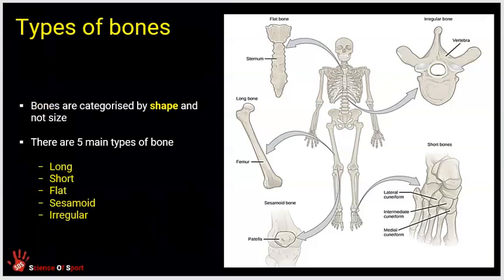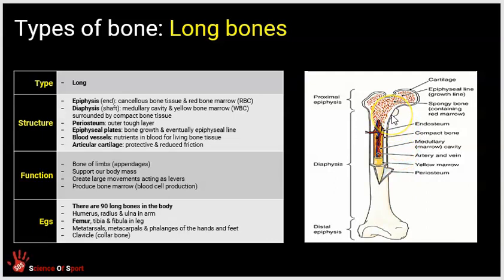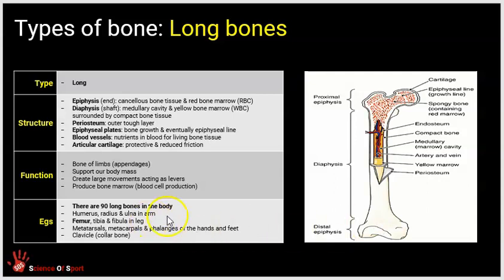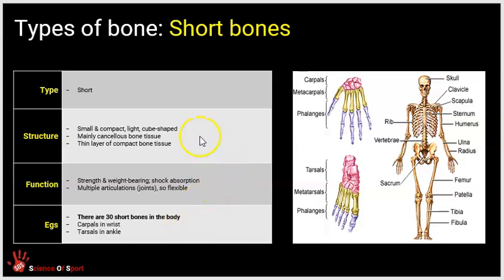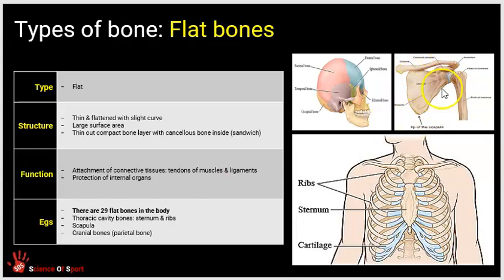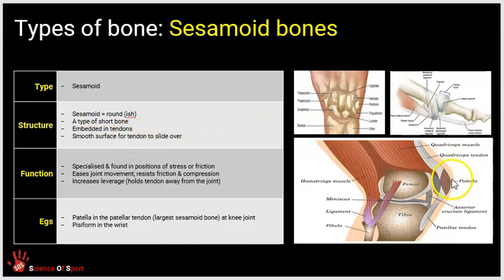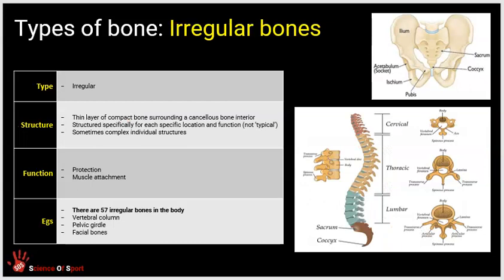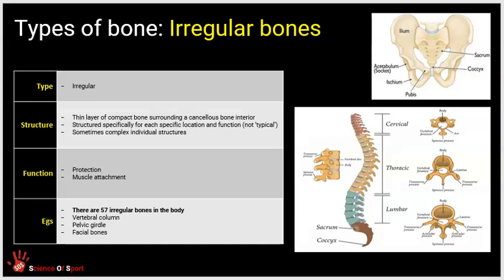Unit 2 Functional Anatomy - D3 Location of skeletal bones (Part 1) - Types of bones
D3 Location of skeletal bones
Part 1 Types of bones